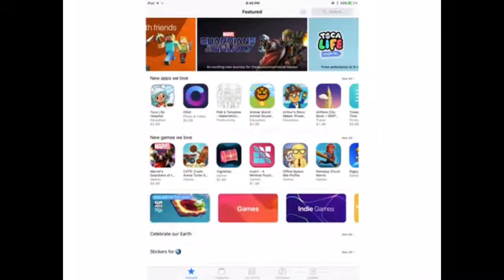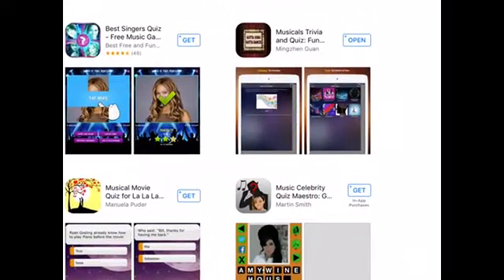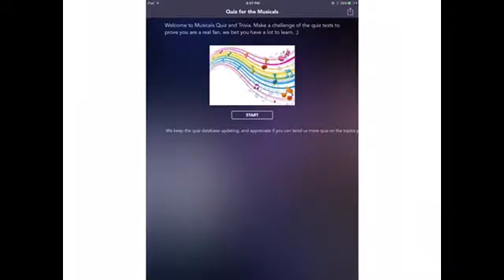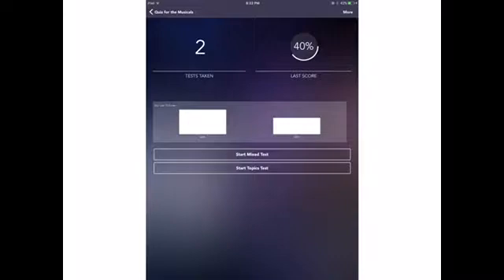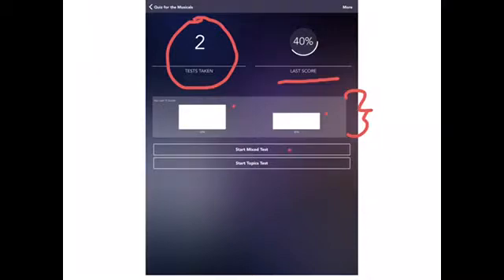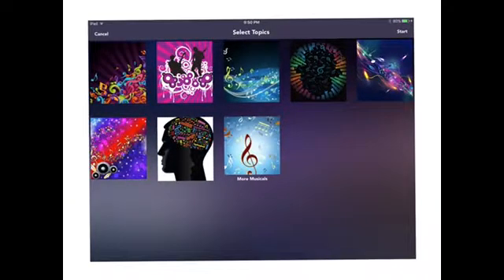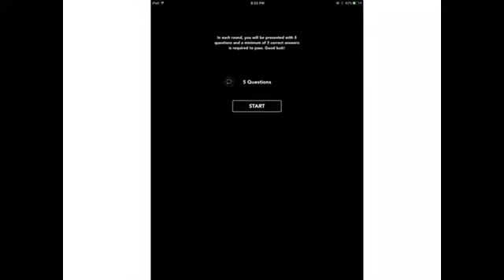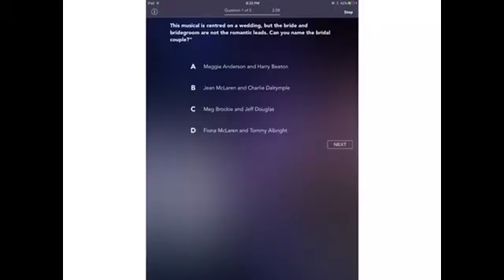Musical trivia app tutorial